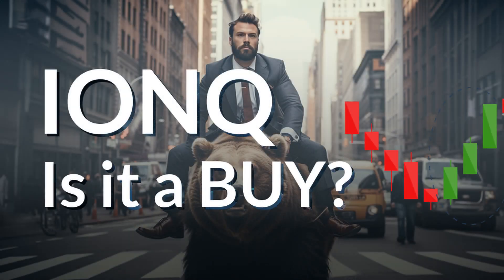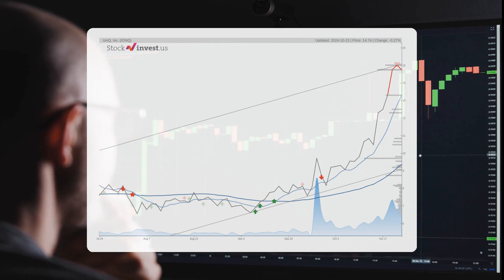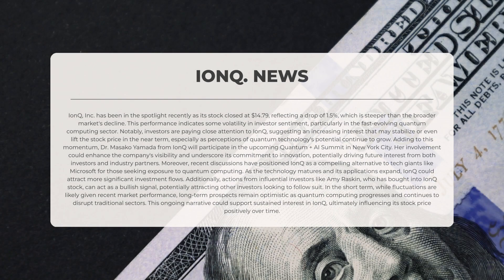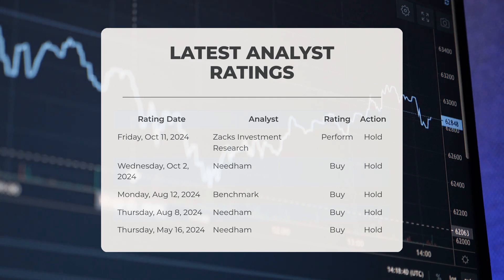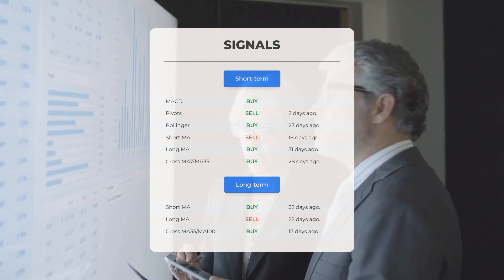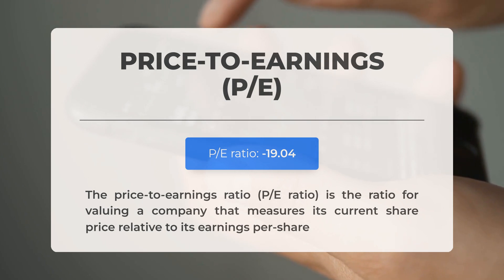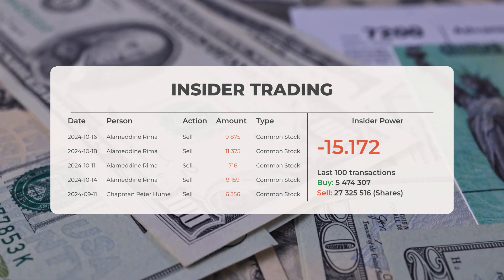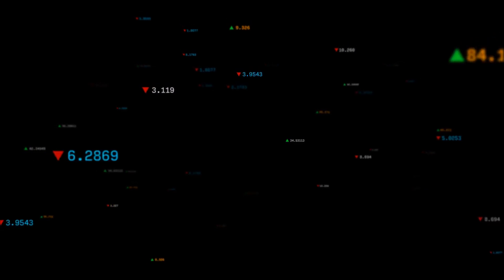IONQ Stock Analysis: Will the Drop Continue Before the Oct 29th Summit? 🤔 Predicted Opening Price!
IonQ, Inc. Stock Prediction and Forecast [IONQ]

IonQ, Inc. price prediction was made for Thursday, October 24, 2024

We go over the IONQ Inc. stock and give our stock price prediction (IONQ). Our IONQ stock price analysis and stock price forecast on IONQ for Thursday, October 24, 2024

IonQ, Inc. Stock Analysis - IONQ Stock Price Prediction for Thursday, October 24, 2024

IONQ STOCK: THIS IS A IONQ STOCK PRICE PREDICTION, IONQ STOCK PRICE ANALYSIS, AND A IONQ STOCK PRICE FORECAST VIDEO.